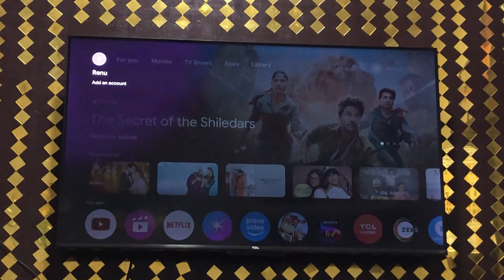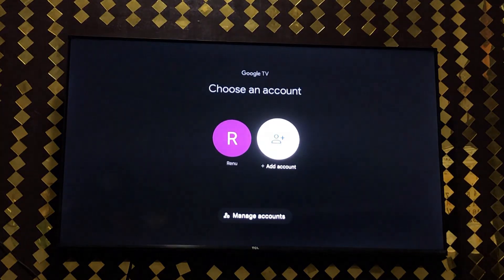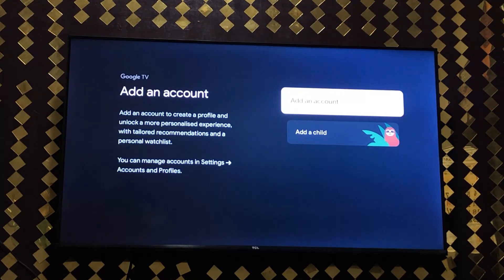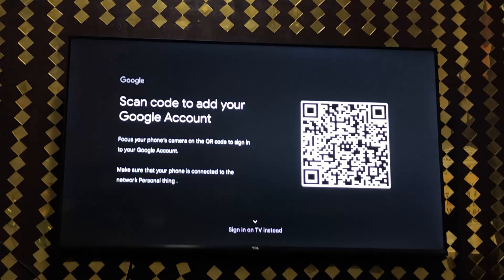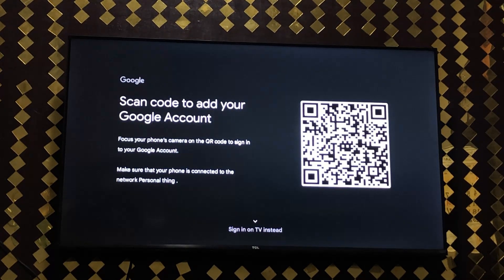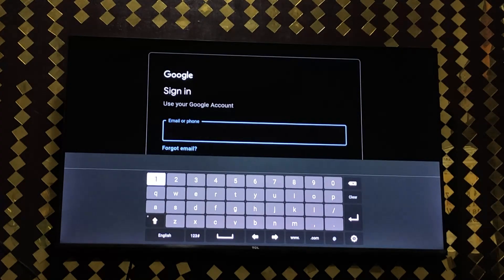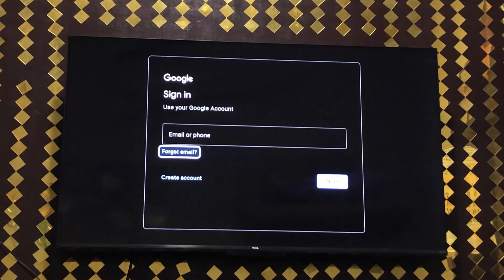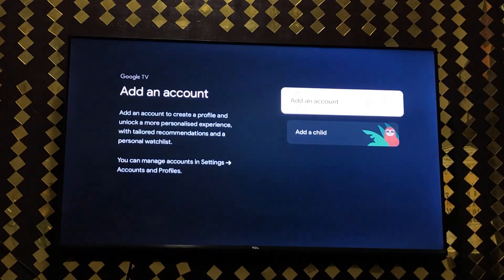How To Sign In Google Account In TCL Smart TV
In this informative video, we guide you through the step-by-step process of signing into your Google account on a TCL Smart TV. Whether you are setting up your TV for the first time or need to access your Google services, this tutorial will provide you with clear instructions and helpful tips. Learn how to navigate the settings, enter your credentials, and make the most of your TCL Smart TV experience